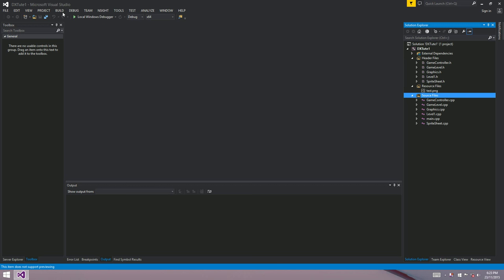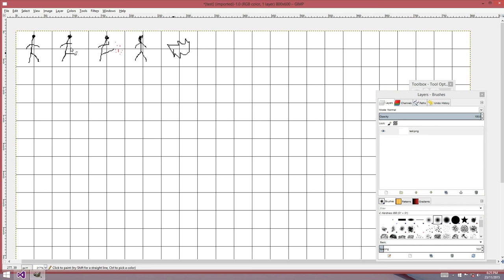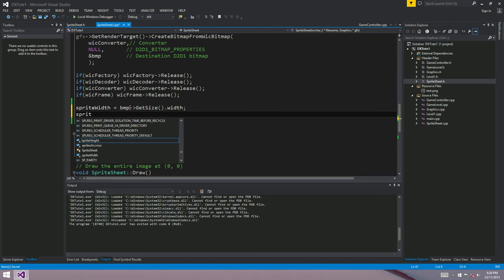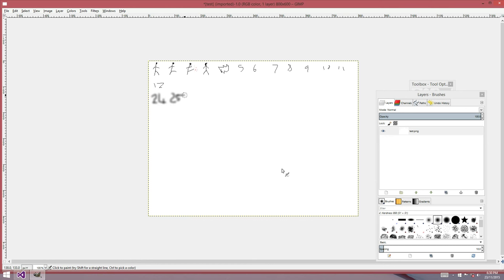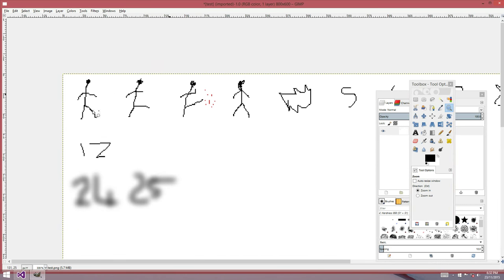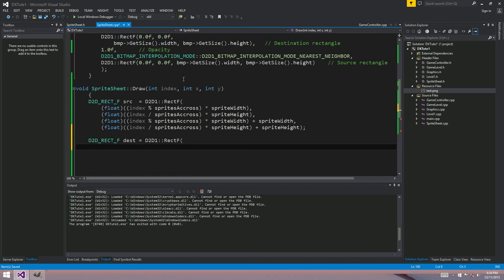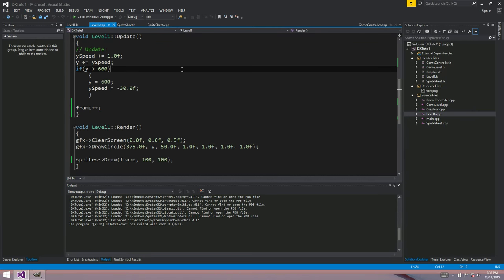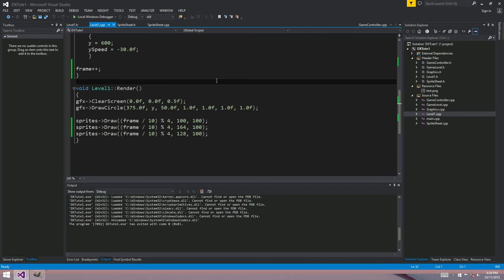Direct2D Tutorial 9: Animation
In this vid we'll look at loading an image as a bitmap atlas. This is when you store multiple frames in a single image. It's very useful for animation and storing multiple characters per image. I've used a technique for quickly loading many sprites of the same size, but you can alter the method to allow sprites of differing sizes.

Also, I didn't mention it, but if you need some small sprites and some large, it's common to use multiple bitmap atlases. You'd have one for all your 16x16 sprites, one for the 32x32 sprites, and one for the 64x64 sprites etc. Then you can load the larger graphics, like backgrounds and menu graphics into their own separate images as well and use the sprite sheet class's constructor which does not specify sprite sizes.